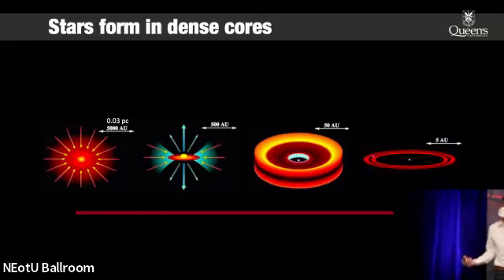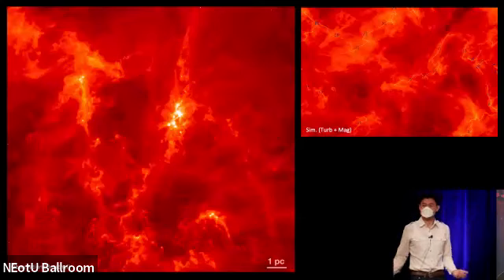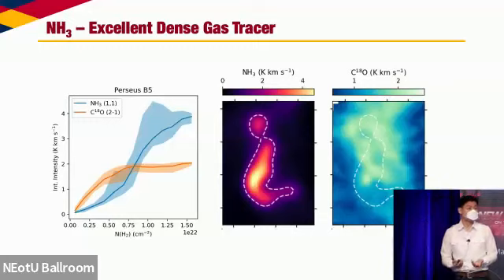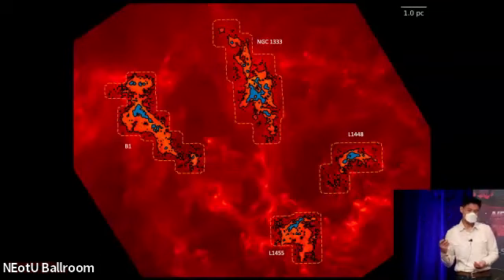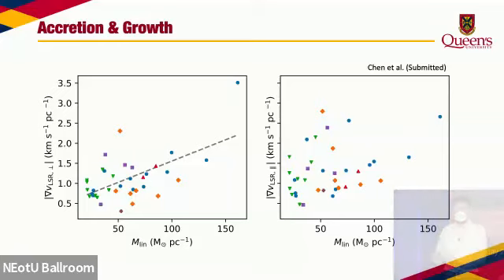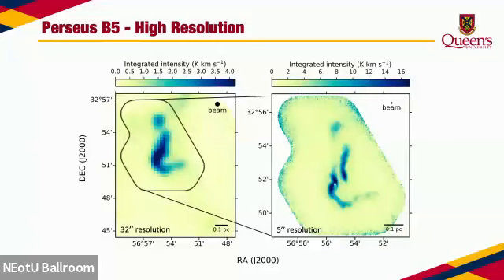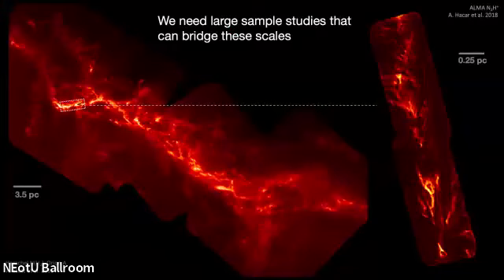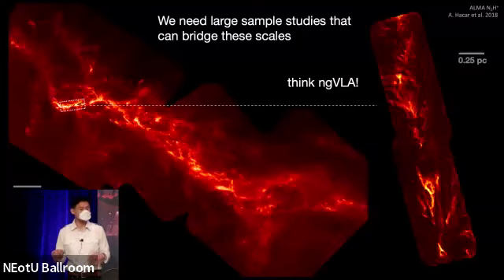Mike Chen - Unveiling the Mass Assembly of Star-forming Gas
Interstellar filaments play a crucial role in assembling star-forming gas in molecular clouds. Observationally, filaments are the dominant host of star-forming cores and appear to be the primary structure from where the molecular cloud gathers its diffuse gas to feed the ongoing growth of pre- and protostellar cores and clusters. A detailed understanding of the filament mass flows will thus be crucial to unveil how molecular clouds assemble their stars. Here we present one of the first large-sample, systematic studies of filament kinematics using a single-dish ammonia GBT survey, accompanied by limited VLA follow-ups. In the Perseus Molecular Cloud, we found a correlation between filaments' masses per unit length and their perpendicular velocity gradients, suggesting universal filament growth via ongoing mass accretion. Moreover, we found that the filament's number of cores per unit length correlates with filament masses per unit length, indicating that filaments produce new cores continually as they evolve. Our high-resolution VLA follow-up revealed that gas kinematics at the smaller scales (⋖ 0.01 pc) are much more complex than expected, showing evidence of shell instabilities and magnetosonic wave propagation in addition to mass accretion and core collapses. Full, high-resolution follow-up of our GBT filament survey will be needed to properly interpret the nature of our single-dish results. Unlike the VLA, ngVLA will have the necessary sensitivity to make such a large-scale follow-up feasible, particularly at a depth where we can detect both the filamentary gas and its surrounding accretion flows.